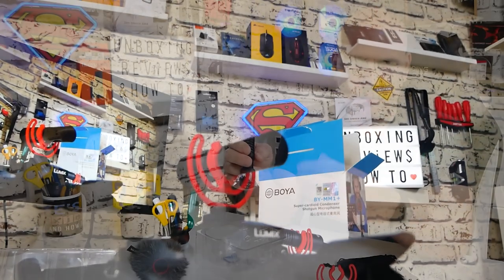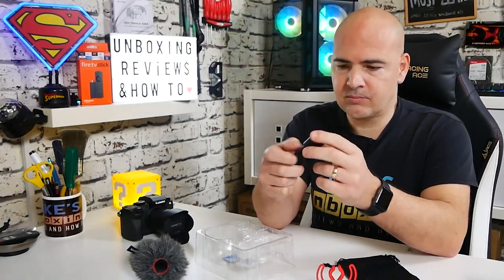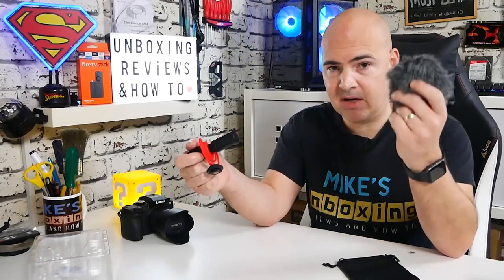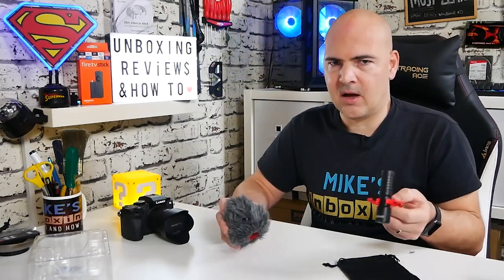Boya BY MM1+ BEST SOUNDING Mini Shotgun Mic For DSLR & Mobile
Boya BY MM1+ BEST SOUNDING mini shotgun mic for DSLR and Mobile
The sound quality on this NEW version of the BOYA mini shotgun mic is incredible! I Think the audio sounds better than my lav mic! That is very good news, maybe I can finally untether myself?

BOYA BY-MM1+

The profile of this mic is warm and reduces high end hiss, and when using outside in the wind the dead cat or wind muff did an incredible job of removing virtually all wind noise.
Overall very impressed for the very low price.
Highly recommended.